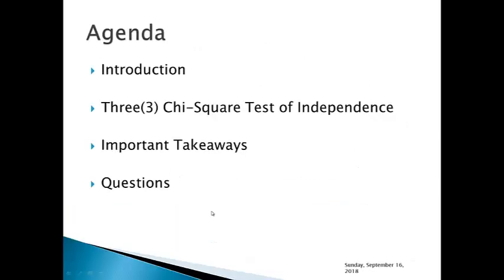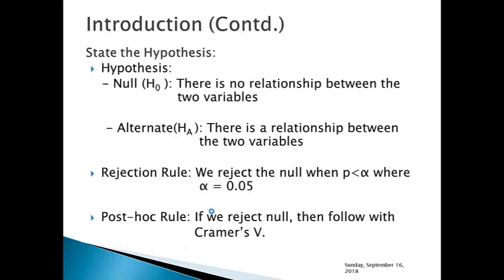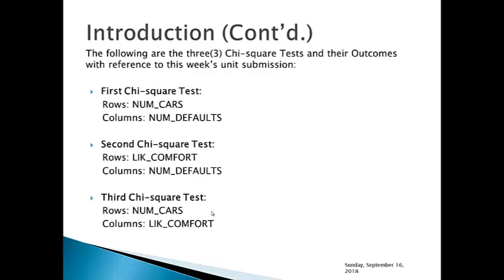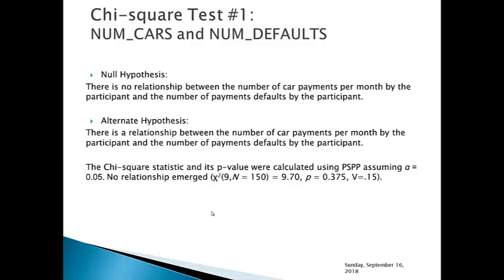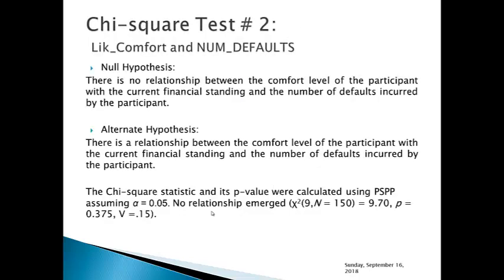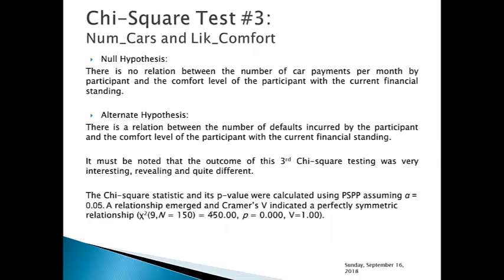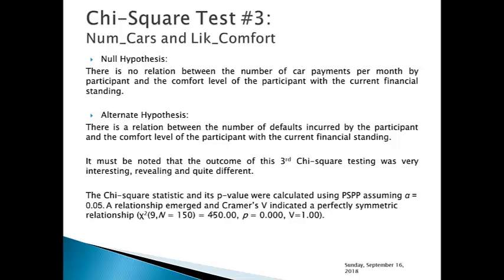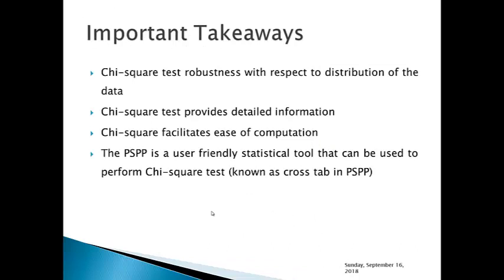CHI SQUARE TESTING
This Presentation is about Conducting a Chi-Square Testing using a PSPP Software